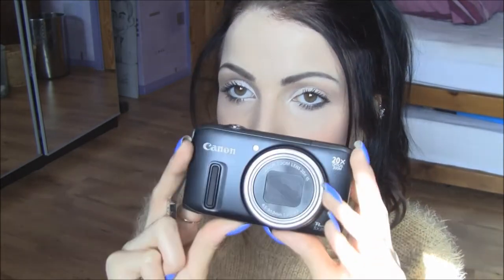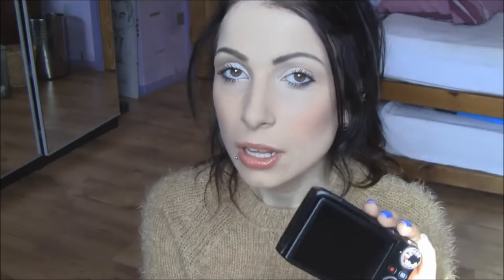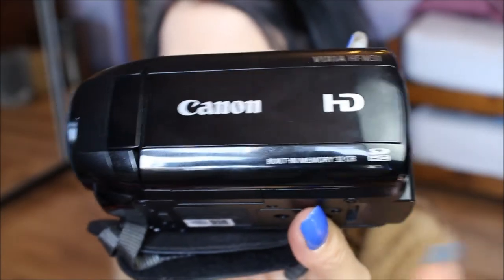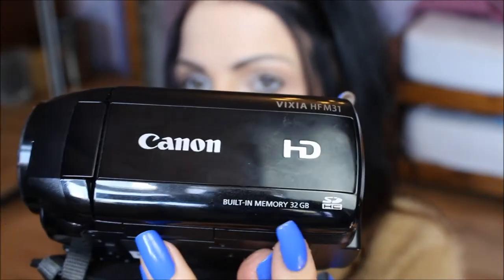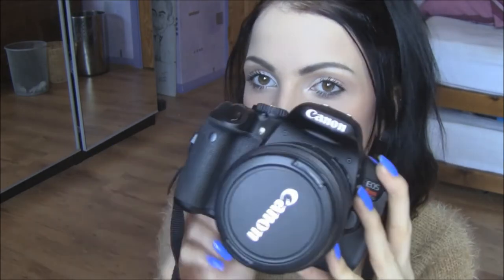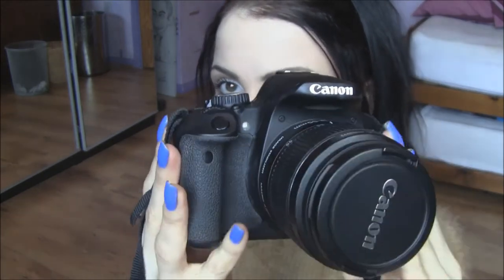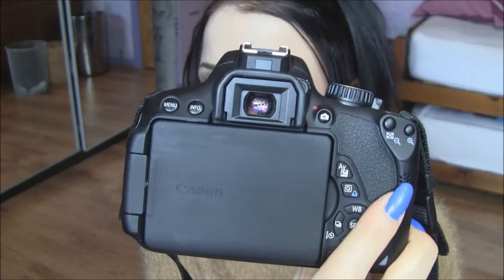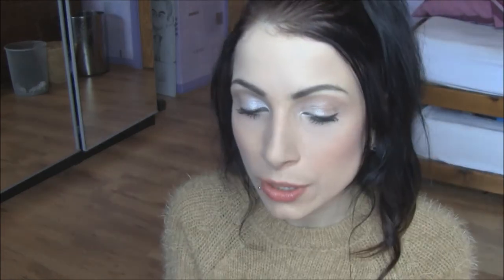The Best Filming Cameras for Vlogging, DSLR's, Camcorders | Youtuber Guide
What to film Youtube videos with. Top favourite  vlogging camera, DSLR, Camcorder. All in Full HD. Canon Rebel T4i, Canon Vixia HFM31, Canon PowerShot SX260 HS & Pentax K-x.

!PLEASE CHANGE THE VIDEO QUALITY TO HD!

CAMERAS MENTIONED:
Canon EOS Rebel T4i
Canon Vixia HFM31
Canon PowerShot SX260 HS
Pentax K-x

INSTAGRAM: Follow me at: olalilyx

Camera:
Canon Vixia HFM31 & Canon Rebel T4i

THANK YOU, LOVE Y'ALL x - Ola Lily Goldberger